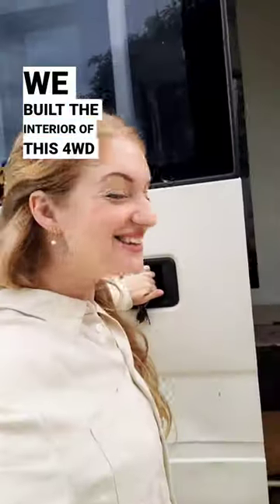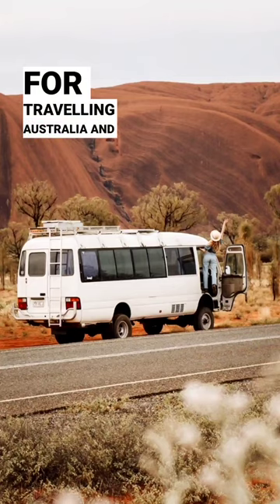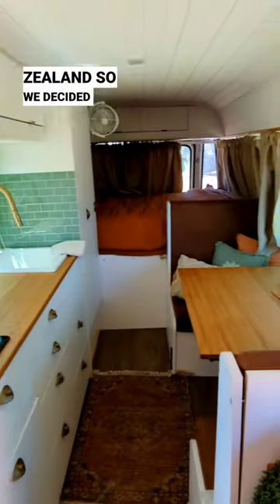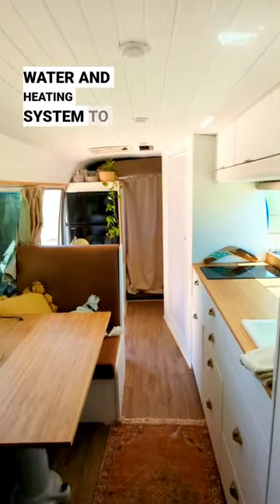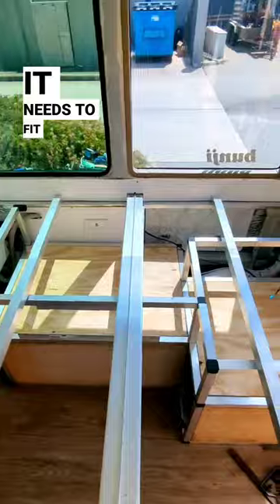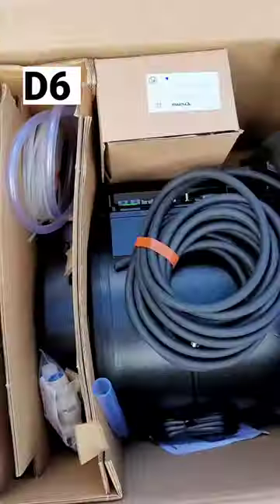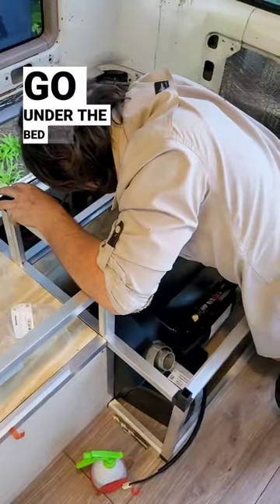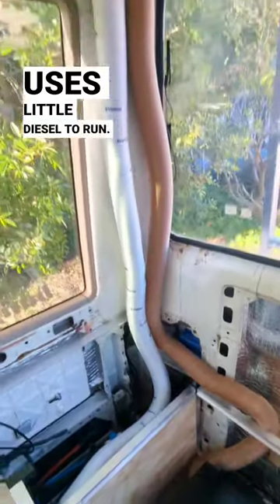Truma Combi D6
Bec from Salt and Charcoal explain why they chose the Truma Combi D6 for their bus as they travel around Australia.